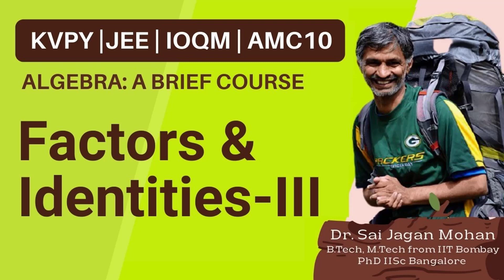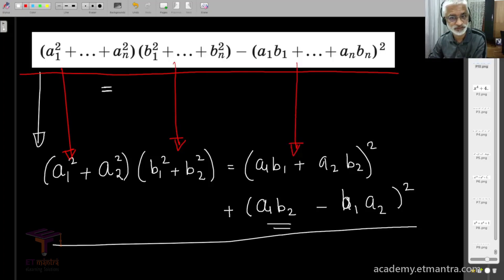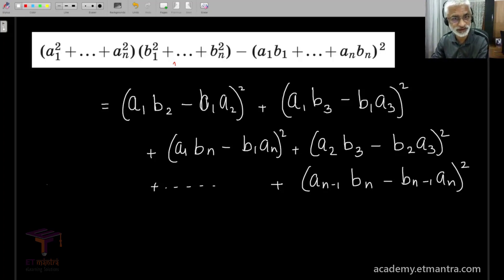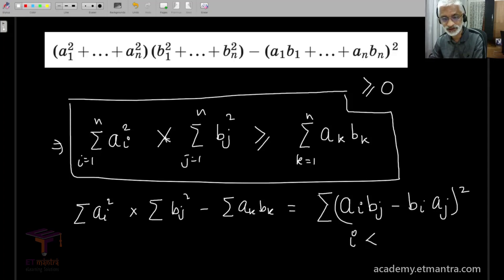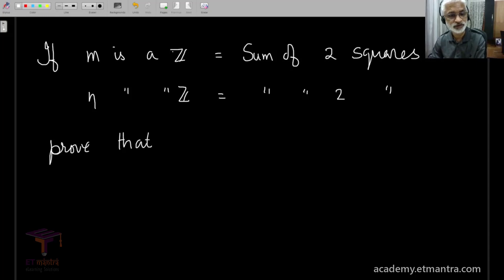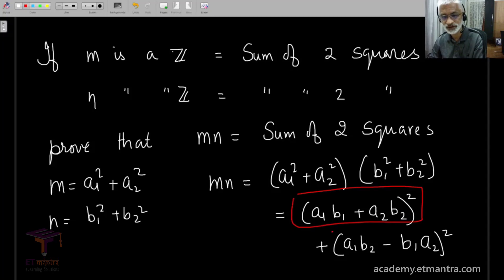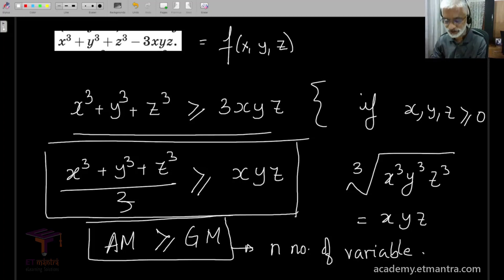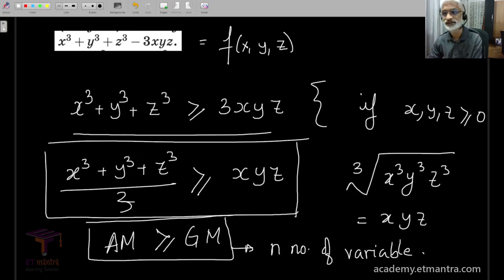Factors and Identities-III | KVPY IOQM AMC10 Exam Preparation by Dr. Sai Jagan Mohan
This is a third tutorial on Factors and Identities. We discuss many examples with all details. This will help in developing standard moves in algebraic manipulations. In all the examinations of KVPY/IOQM/AMC10, the student is expected to go beyond the school curriculum. In this brief course, we will cover some interesting topics in Algebra.

This is a key topic in all these examinations. We will also devote a few lessons to problem solving techniques and also discuss solutions of some select problems in this series.

You are urged to pause the video and attempt detailed solutions before you watch the presentations in the video. Also, do comment with your feedback on the content and suggestions and definitely submit your ideas when they are more elegant and concise. This will help all of us.

Best wishes and Good Luck !!! Thank you